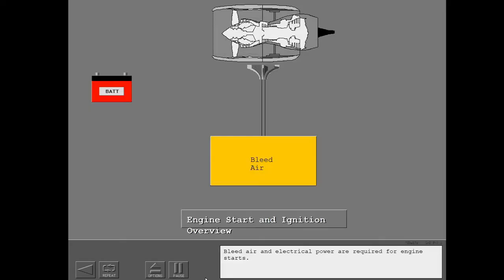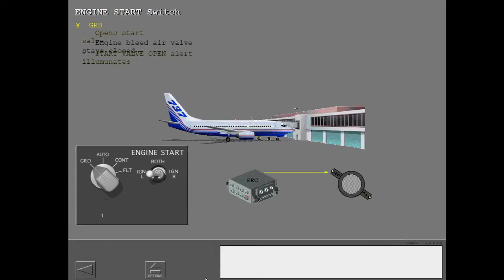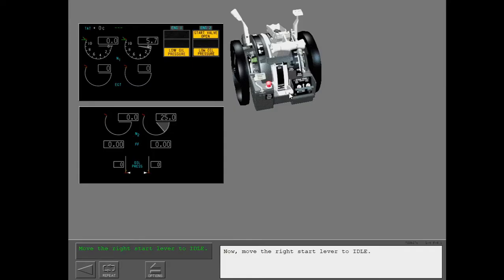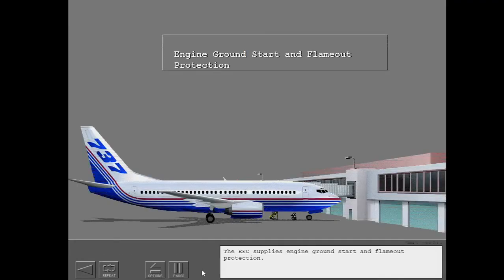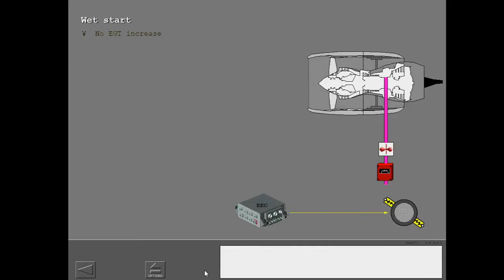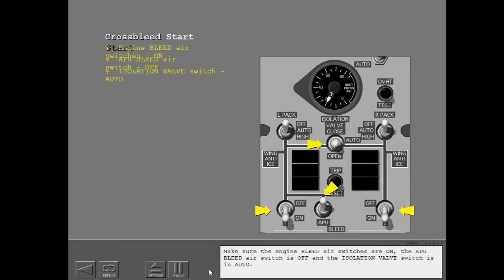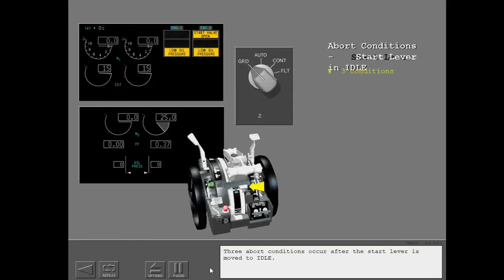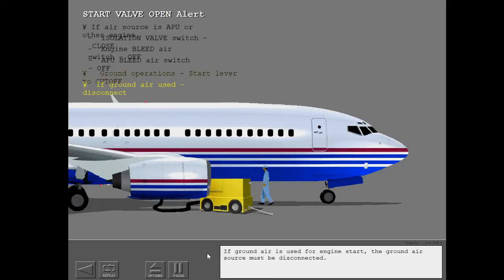17 Boeing 737NG Engine Start & Ignition